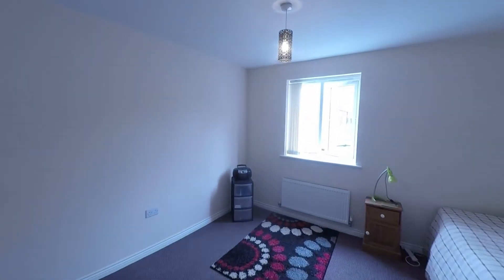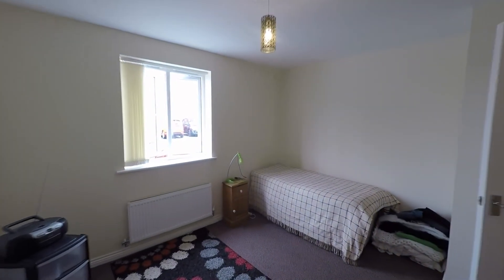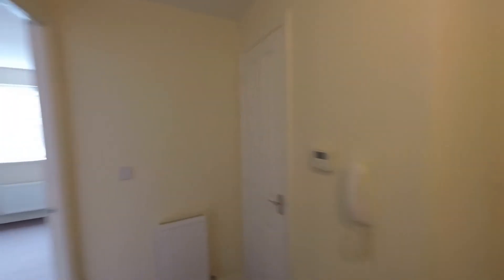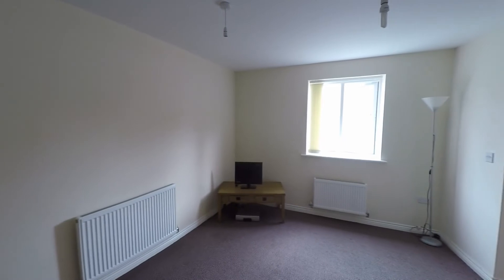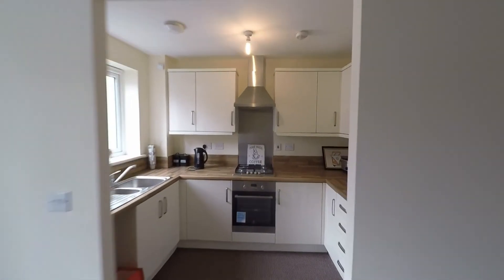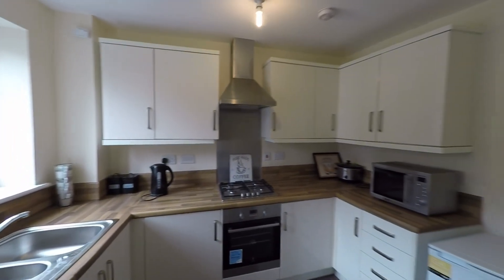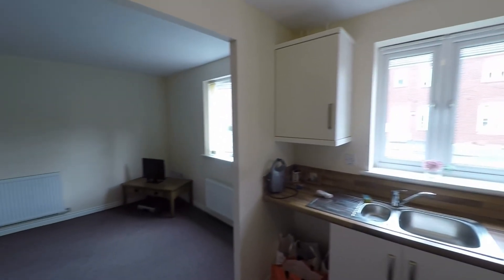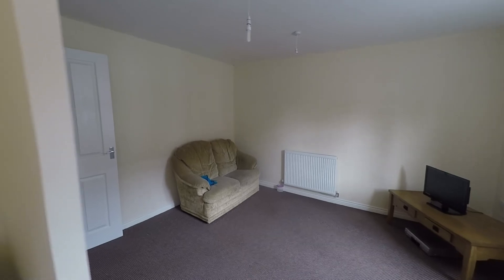Pinkmove Virtual Tour of 2 Charity Hanes House